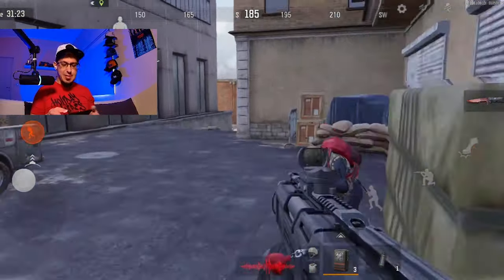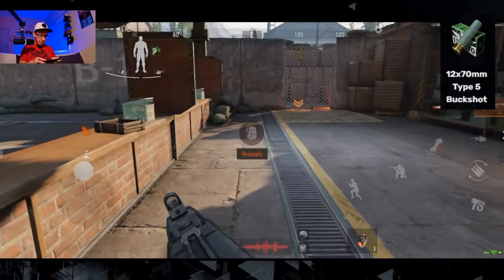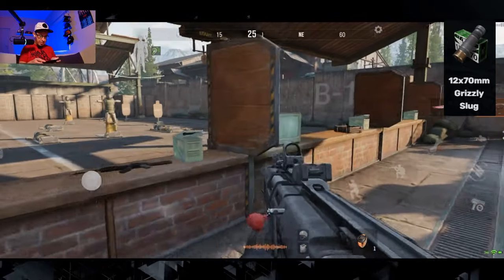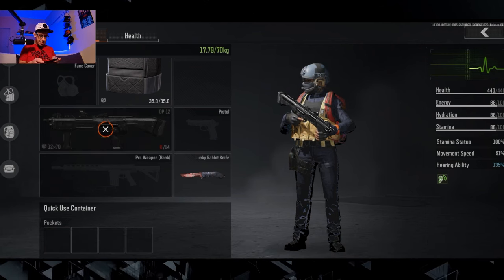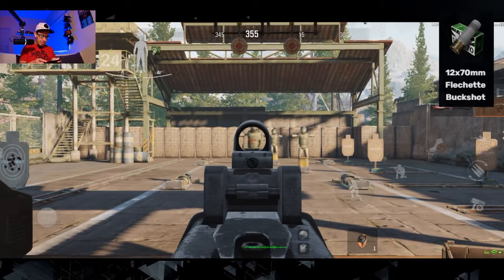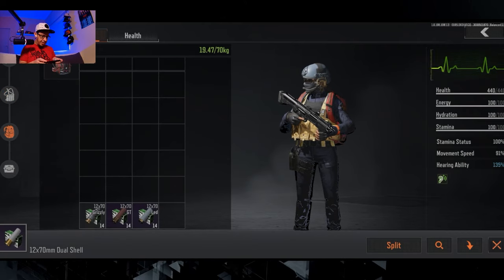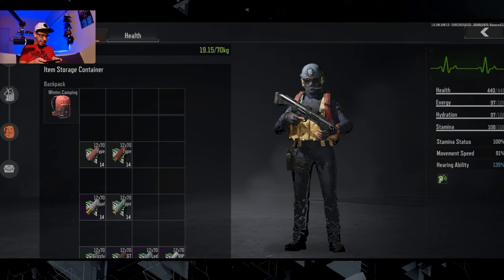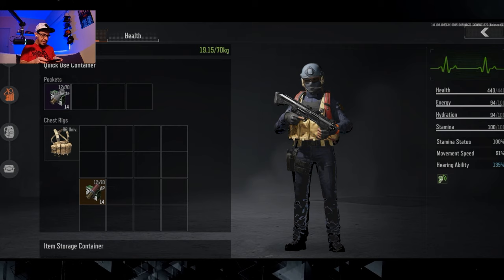Which SHOTGUN AMMO Is The BEST Against ARMOR? - Arena Breakout